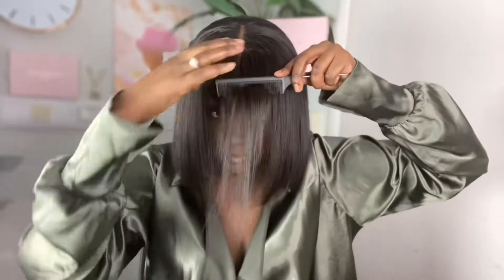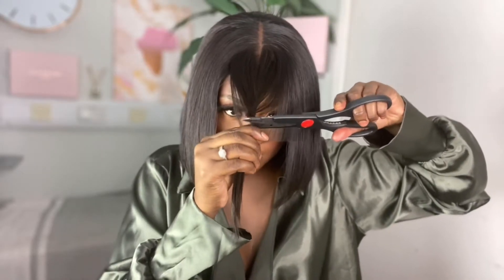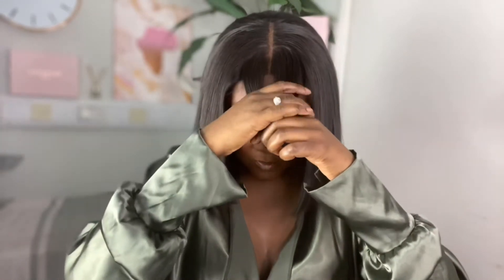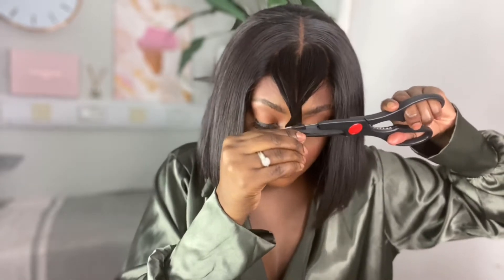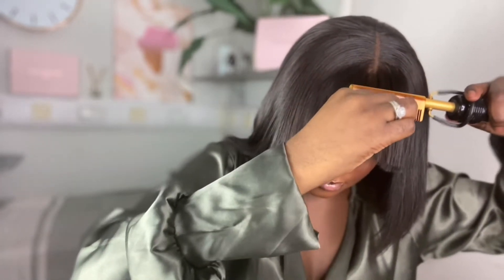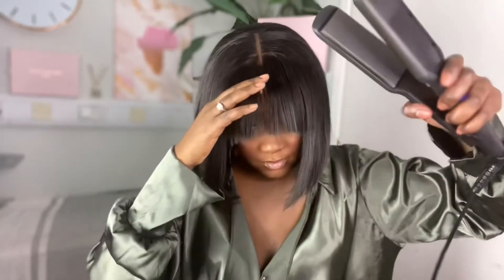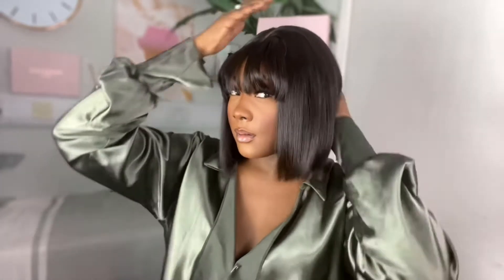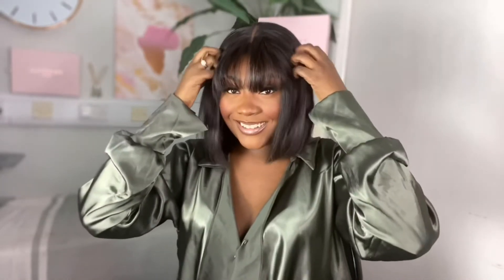HOW TO CUT A FRINGE IN SECONDS AT HOME |PRISTIGEHAIR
Hey Friends! In this video, I show you how to cut a Fringe on your wig within seconds in the comfort of your own home! Be your own hairdresser, It’s time to jazz up some of your old wig units

LENGTH: 10”

STRAIGHTENER: Remington Pro-Ceramic Extra Wide...